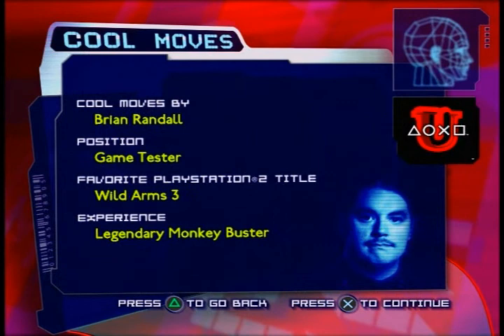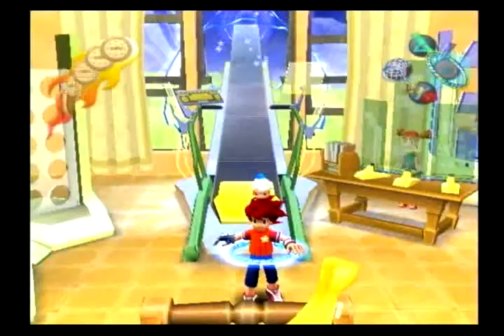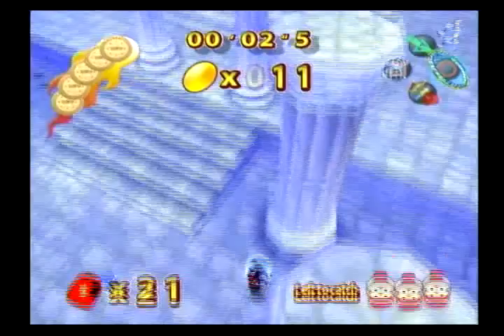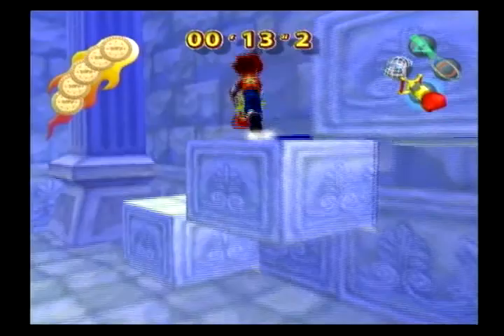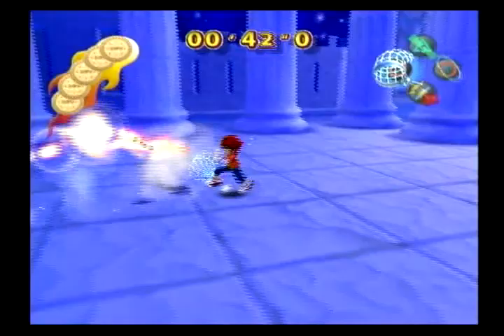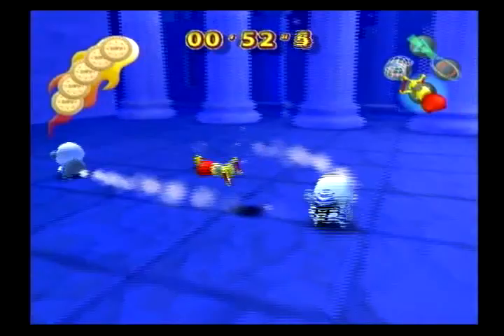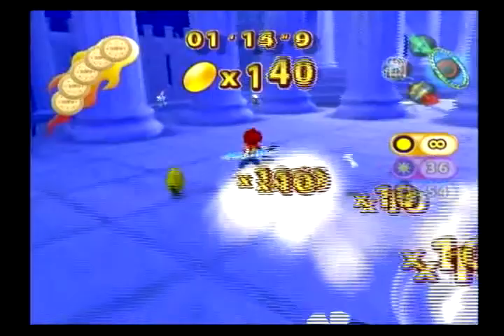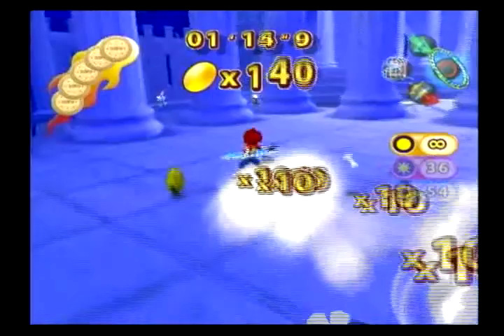Ape Escape 2 Cool Move (Playstation Underground Disc 74)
A tip for the game "Ape Escape 2" from the "Cool Moves" section of the Playstation Underground demo disc #74.